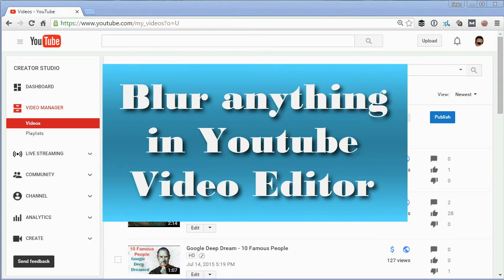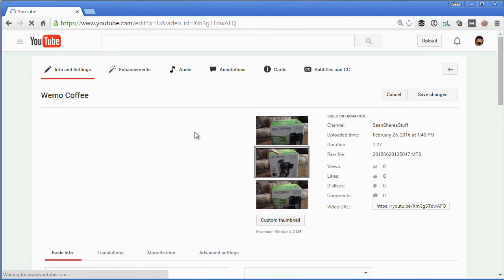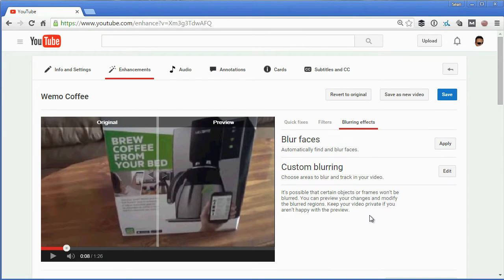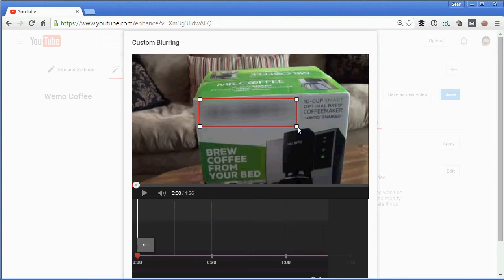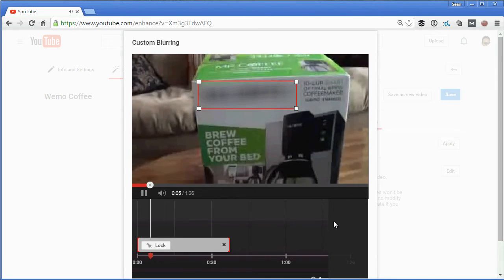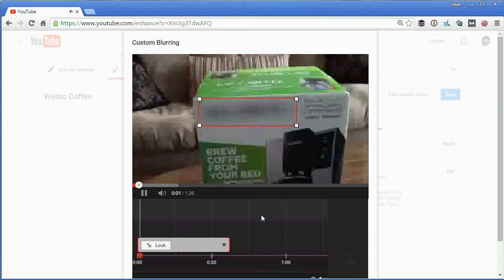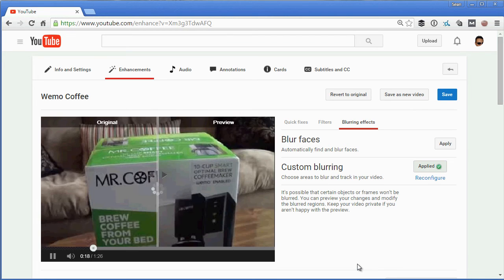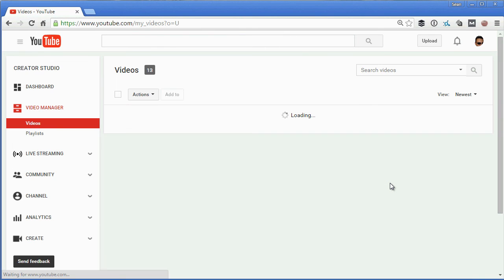How to Blur objects in Youtube Video Editor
Tutorial on how to blur objects using the Youtube video editor